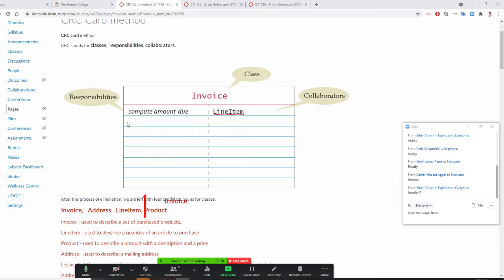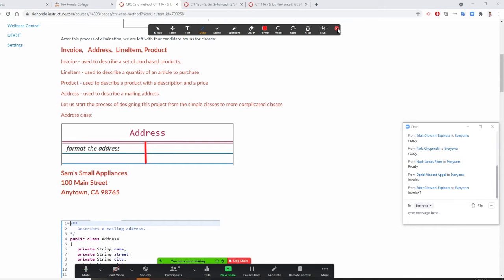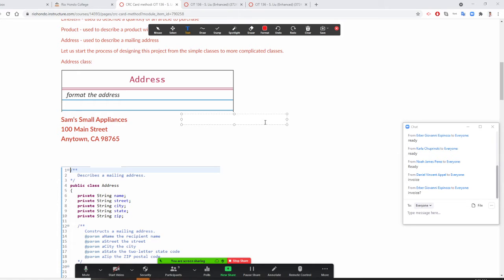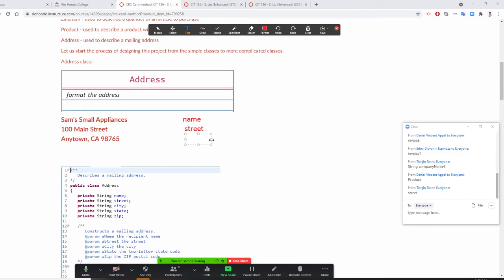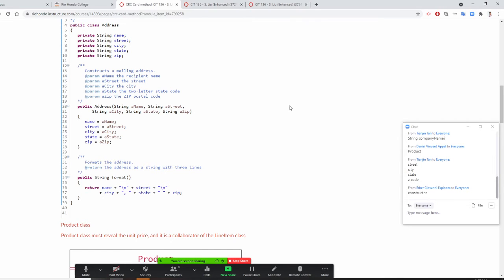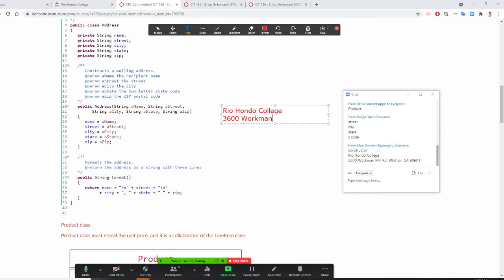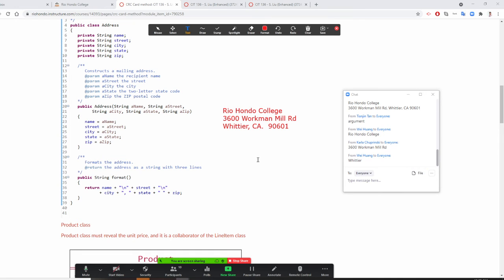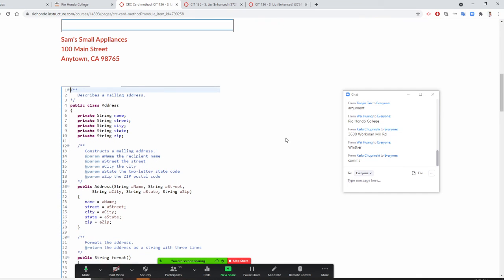Java Object Oriented design model 3/6 Invoice project, Design Address class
When designing an object-oriented program, you need to discover classes.  Classes correspond to nouns in the requirements specifications.   In this problem, it is obvious what the  nouns are:

Invoice, Address,  Line Item,  product, Description, Price, Qty,  Total, Amount Due

Toaster, Hair Dryer and Car Vacuum are the objects of product class.    Description ( Toaster) , and price (29.95) are the attributes of the Product class.

Qty ( quantity) is not an attribute of a Product.   Class LineItem records the product and the Qty (quantity) of the product.

There are 3  LineItems  objects.  Each LineItem  class includes a product class and  quantity .

 The total and amount due are computed - not stored anywhere.  Thus , they don't lead to classes.

After this process of elimination, we are left with four candidate nouns for classes:

Invoice,   Address,  LineItem, Product